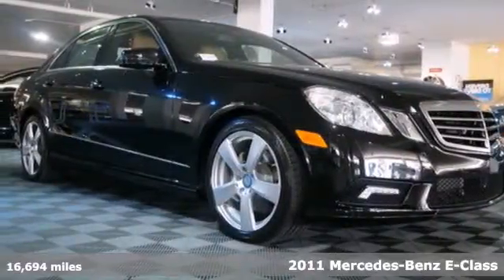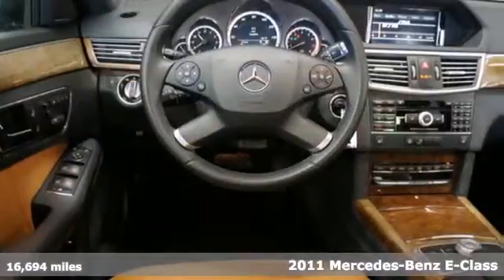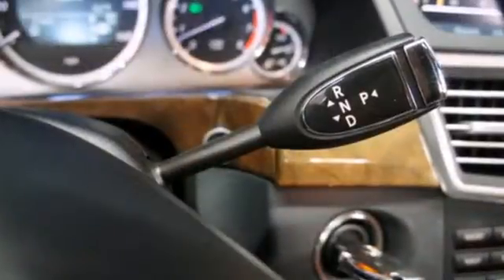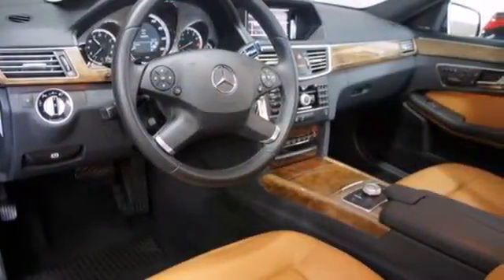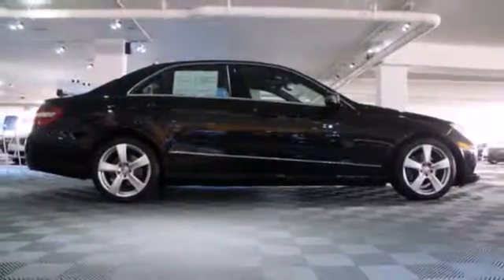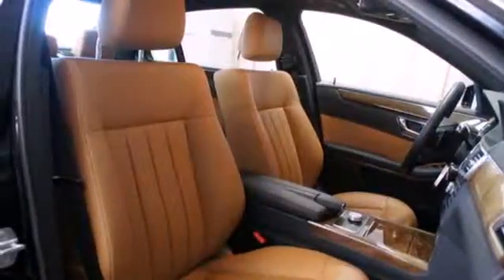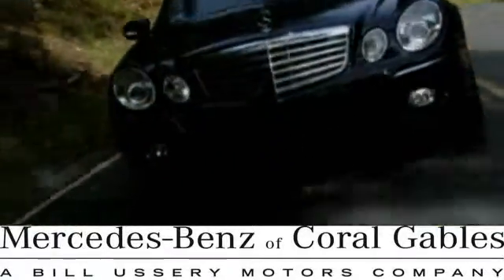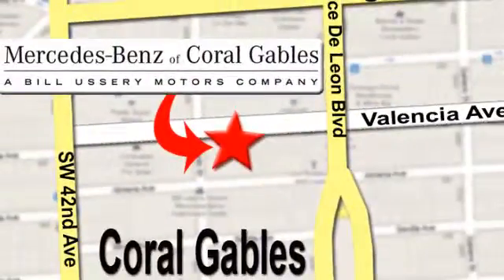2011 Mercedes-Benz E-Class Miami FL Coral Gables, FL Q3121 - SOLD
Year: 2011
Make: Mercedes-Benz
Model: E-Class
Trim: E350
Engine: 3.5l 6 Cyl. Fuel Injected
Transmission: RWD Automatic
Color: Black
Interior: AlmondMocha
Mileage: 16694
Stock #: Q3121
!!**MUST SEE**!! LOW MILES!! PREMIUM 1 PKG., NAVIGATION, SPORT PKG.!! 2011 Obsidian Black E350 Sport Sedan with Natural Beige/Black Leather interior with only 16,692 miles! The vehicle maintains the remainder of the factory, PLUS an additional 12 Month or 100,000 miles Mercedes-Benz Certified Pre-Owned Warranty, 24hr Roadside Service, all Books & Records and clean CarFax Report. It has an impressive equipment list that is highlighted by Premium 1 Package options like: Harman-Kardon Sound System w/ Dolby 5.1, Power Rear-Window Sun Shade, Command with Navigation and Voice Control, Rear View Camera, and iPod/MP3 Media Interface w/ Cable Integration. An additional option is MBs Sport Pkg. that includes: Sport Suspension, Avant Garde Pkg (Sport), and Sport Bodystyling. Additional features and options are: Heated Seats, LED Daytime Running Light, 18 5-Spoke Wheels, and Burl Walnut Wood Trim. We are a Mercedes-Benz Certified Pre-owned Dealer.

Address:
272 Valencia Ave